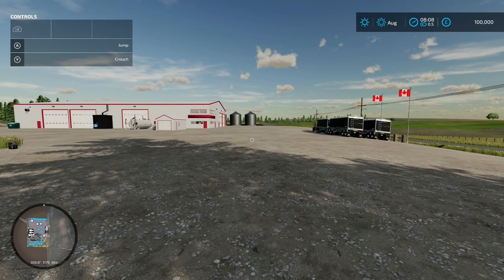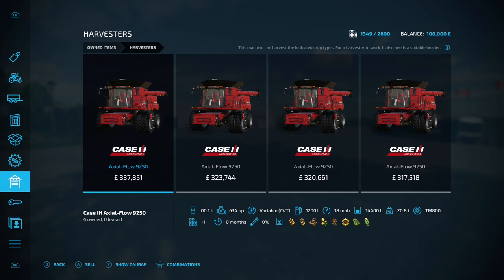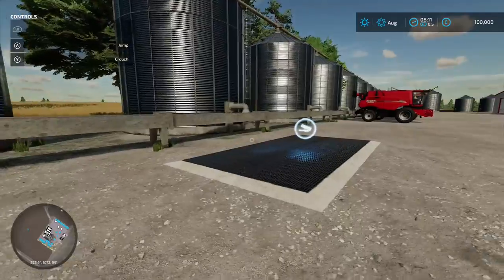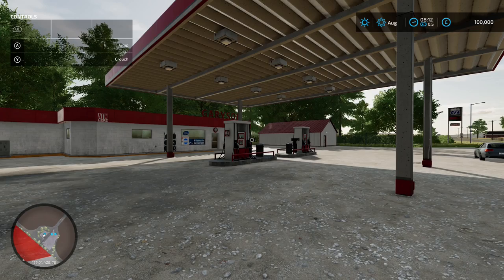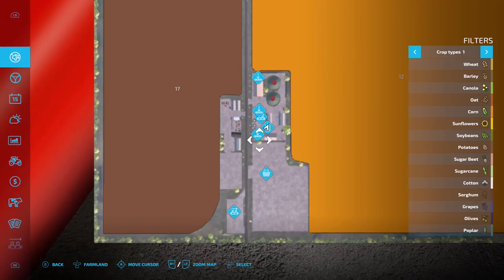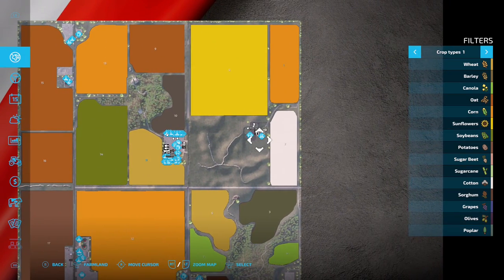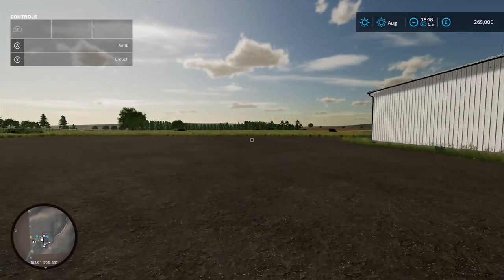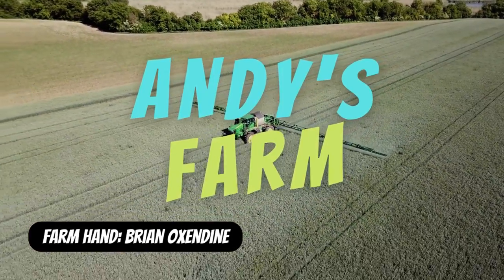Monette Farms Map - Farming Simulator 22 XBOX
I take a look at the now on console Monette Farms Map for Farming Simulator 22